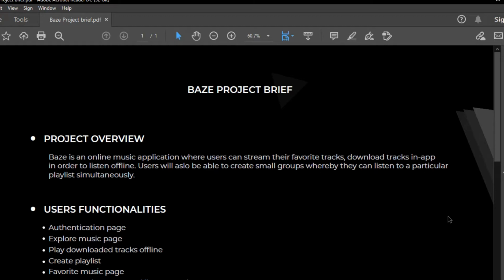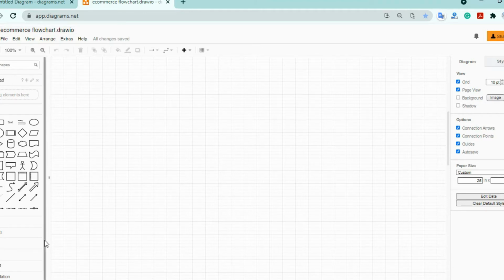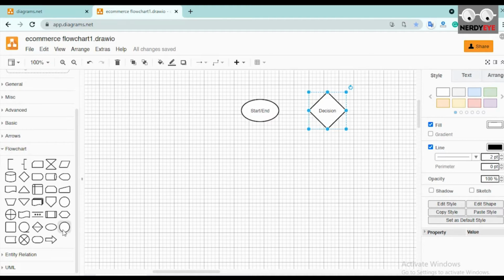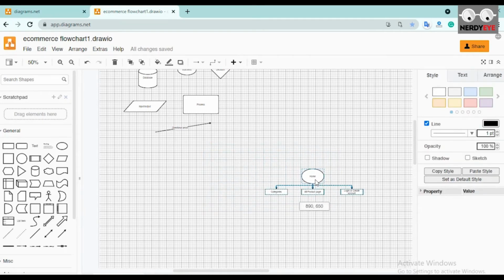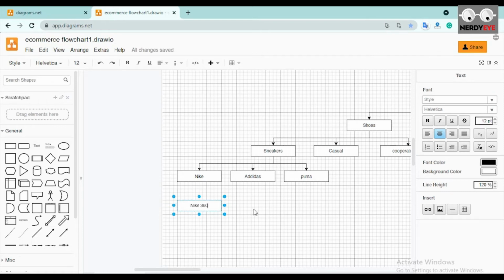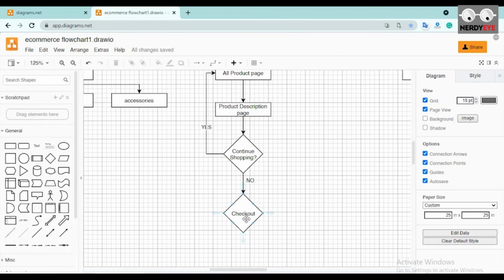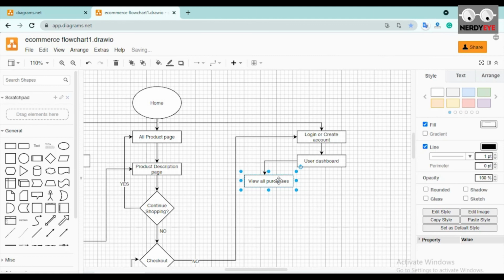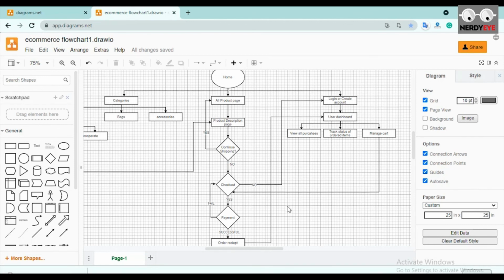1. Design A Music Streaming Application - Adobe XD Project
Adobe XD Tutorial | Adobe XD Complete Project  |  From Project Brief to Prototype.

In this series, we will be designing and prototyping and complete. music streaming application using Adobe Xd.

This is project is for the Nerdy Alliance Developers Community. The aim of the community is to help beginner and intermediate developers attain mastery level.

Call or Chat us on WhatsApp